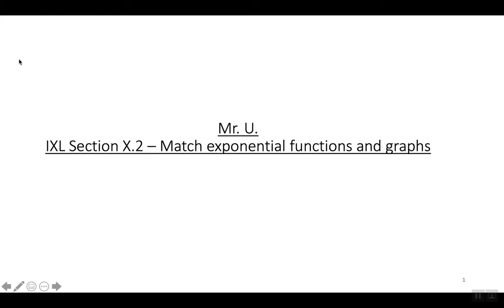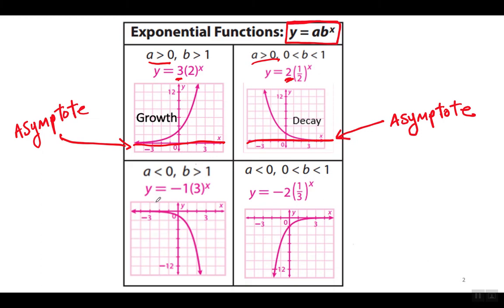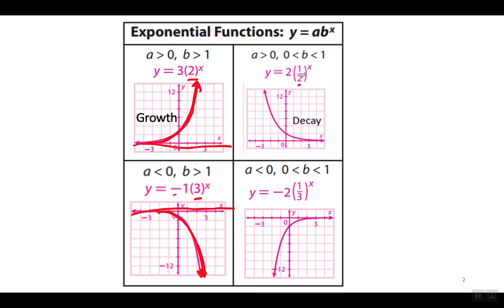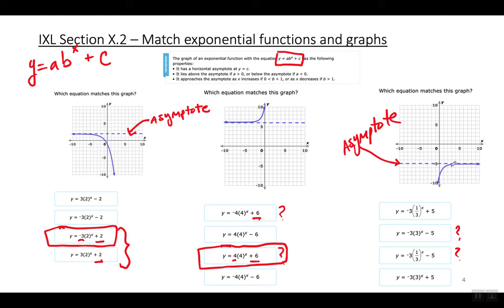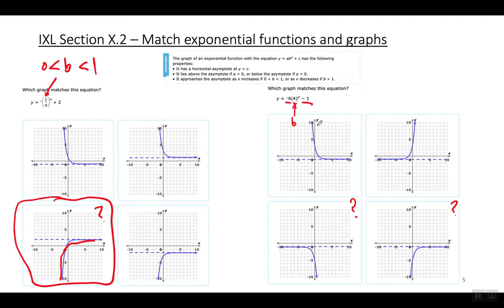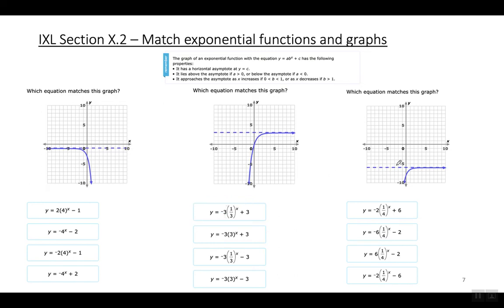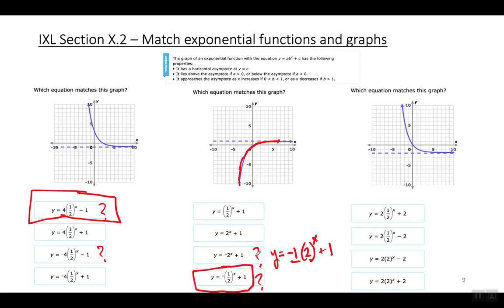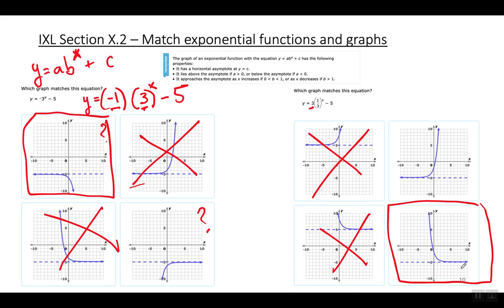Intensive Math (Algebra 1) - IXL Section X.2 - Match exponential functions and graphs